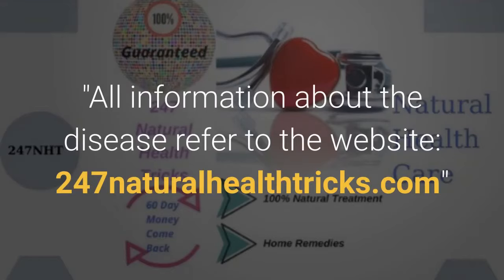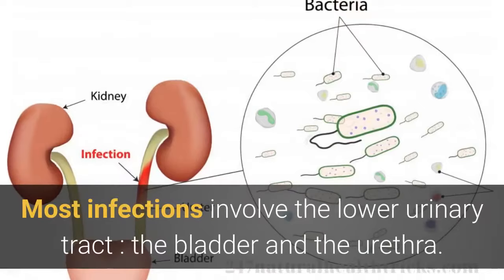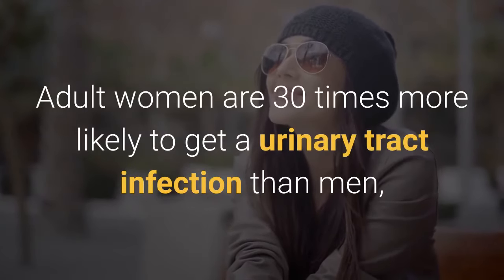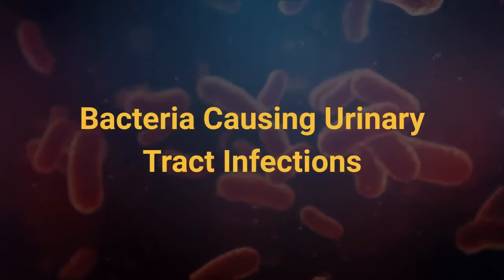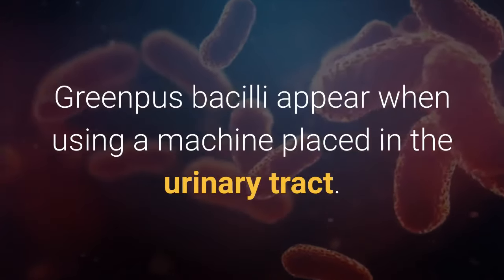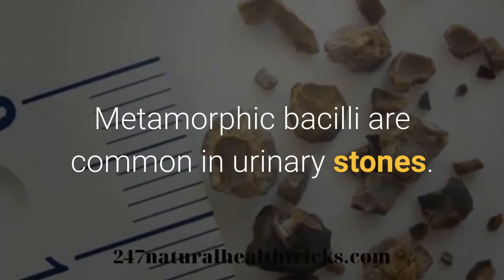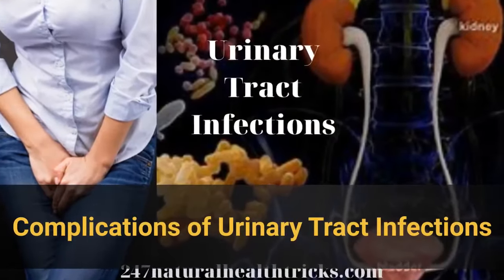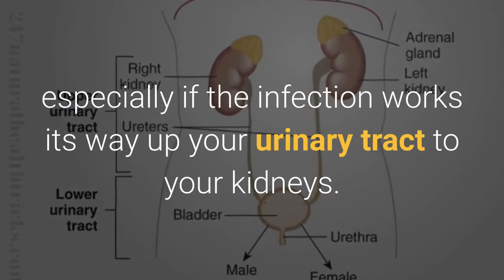Urinary Tract Infections - What are the main causes of UTI? - Will a UTI go away on its own? |247nht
Urinary Tract Infections - What are the main causes of UTI? - Will a UTI go away on its own? | 247nht.com - 247nht

What kind of infection is an urinary tract infection?
What to do if you have an urinary tract infection?
What happens if urinary tract infection is left untreated?
What's the chance of getting an urinary tract infection?
Will a UTI go away on its own?
What is the best thing to do for a urinary tract infection?
What are the main causes of UTI?
How are urinary tract infections ( UTIs ) treated?
What is the difference between a UTI and an urinary tract infection?
What's the difference between upper and lower tract UTIs?

Urinary tract infection is an inflammation only, caused by bacteria entering the urethra, a disease commonly seen in the urinary system.

A urinary tract infection (UTI) is an infection in any part of your urinary system — your kidneys, ureters, bladder and urethra.

Therefore, urinary tract infections are divided into upper urinary tract infections (pyelonephritis) and lower urinary tract infections (cystitis, urethritis).

Most infections involve the lower urinary tract — the bladder and the urethra.

Meanwhile, inflammation of the lower urinary tract can exist independently, inflammation of the upper urinary tract is often accompanied by inflammation of the lower urinary tract.

In particular, in urinary tract infections, the most common is cystitis.

Infection limited to your bladder can be painful and annoying.

Women are at greater risk of developing a UTI than are men.

Overall, 40% of women are likely to have a urinary tract infection at some point in their lives.

Adult women are 30 times more likely to get a urinary tract infection than men, half of them get a urinary tract infection once in their lifetime.

In particular, serious consequences can occur if a UTI spreads to your kidneys.

According to statistics, 1 out of every 3 women has a urinary tract infection at the age of 24. Young women who have premature sex have the highest risk.

Doctors typically treat urinary tract infections with antibiotics.

At the same time, the elderly or patients with this disease often have to use additional catheters.

Therefore, you should take steps to reduce the chance of a UTI in the first place.

Bacteria Causing Urinary Tract Infections

Causes Of Urinary Tract Infections

Signs & Symptoms Of Urinary Tract Infection

Complications Of Urinary Tract Infection

Prevent Of Urinary Tract Infection

Listen to the story of repelling diabetes with a simple 60-second protocol and melt 56lbs of fat.

How to reverse chronic kidney disease naturally!

7 Days To Drink Less Online Alcohol Reduction Program